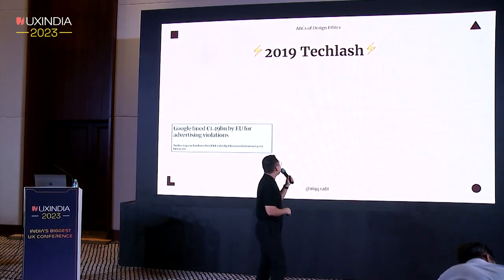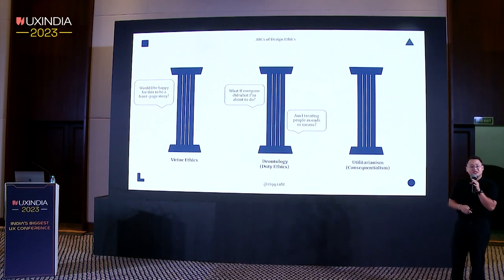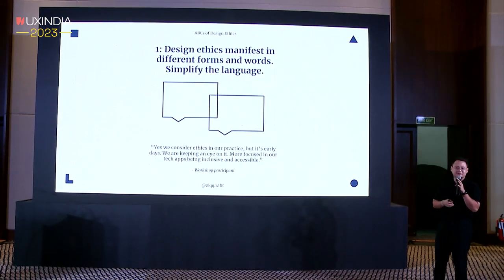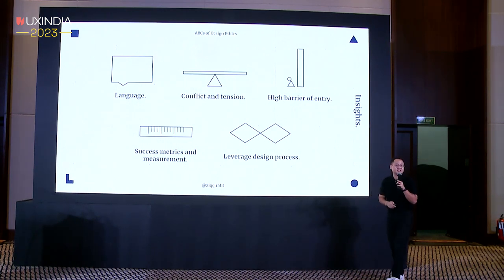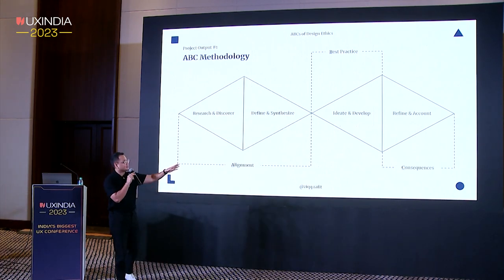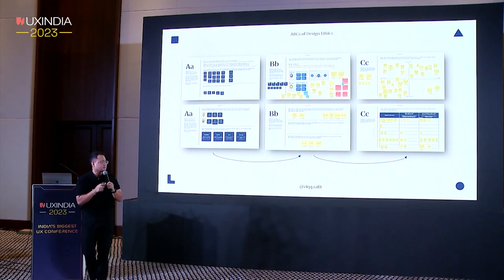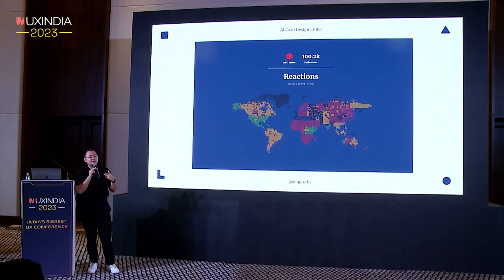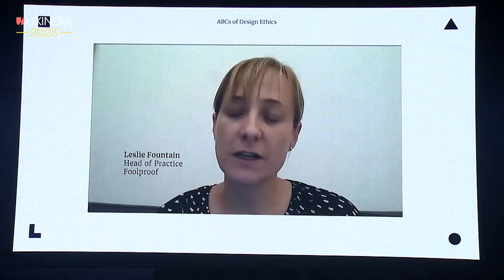Ziqq Rafit at UXINDIA 2023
Celebrating 19 years of UX in INDIA.

UXINDIA2023 International Conference on User Experience Design. UXINDIA is being organized by UMO Design Foundation

UXINDIA: India's biggest conference on User Experience Design will be celebrated on 28, 29 & 30 September 2023 at The Leela Bhartiya City, Bengaluru, India.